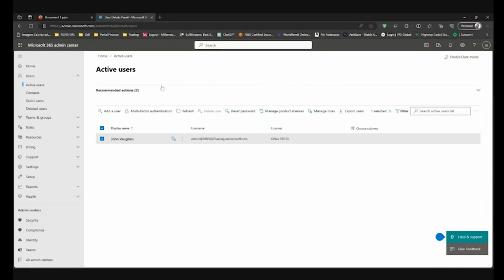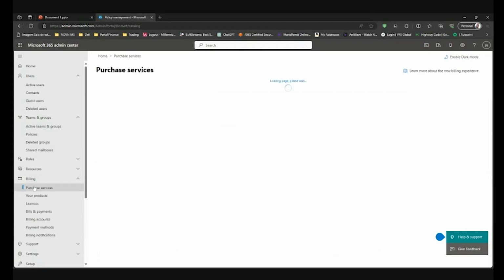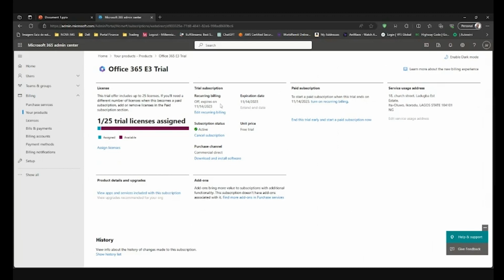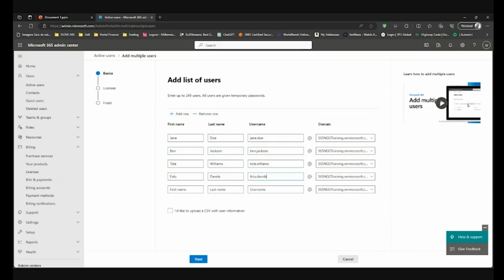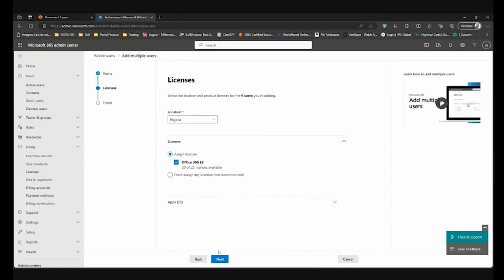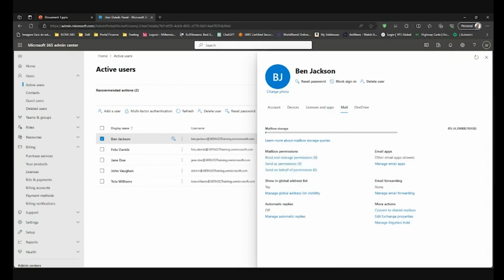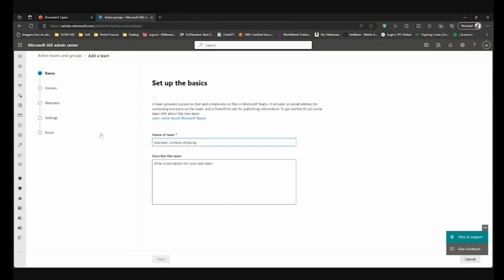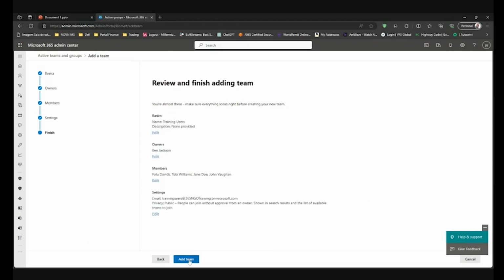Step by Step Tutorial on Setting up Users and Teams with Microsoft 365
Unlock the power of Microsoft 365 with our step-by-step guide on setting up users and teams! 🚀

In this in-depth tutorial, we'll walk you through the essential processes of creating user accounts, configuring access permissions, and establishing collaborative teams in Microsoft 365. Whether you're an IT professional, business owner, or simply looking to streamline your organization's workflow, this video has you covered.

📌 Key topics covered in this video:

Creating user accounts in Microsoft 365
Assigning roles and permissions
Setting up security and compliance policies
Configuring Microsoft Teams for seamless collaboration
Tips for effective team management
This is your one-stop guide to optimizing Microsoft 365 for your organization's specific needs.